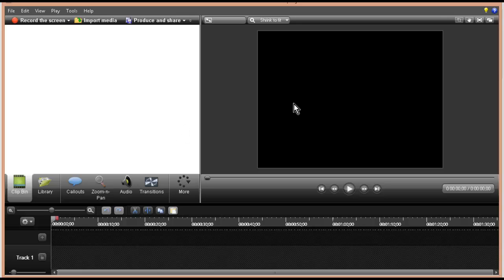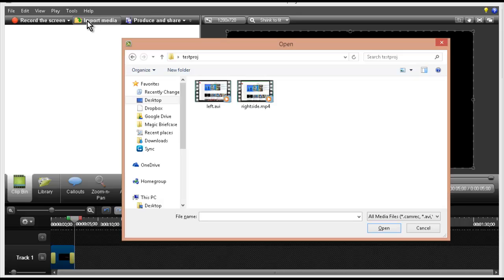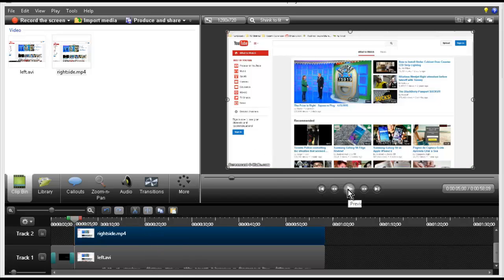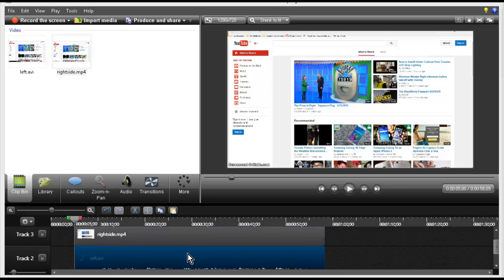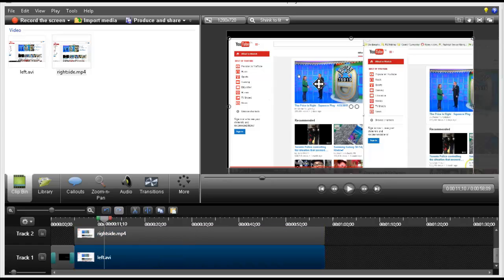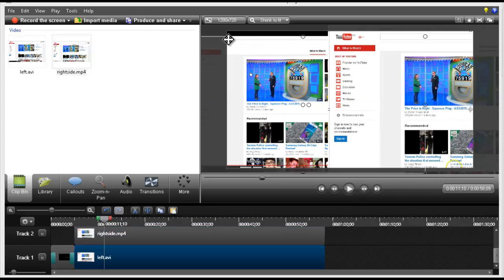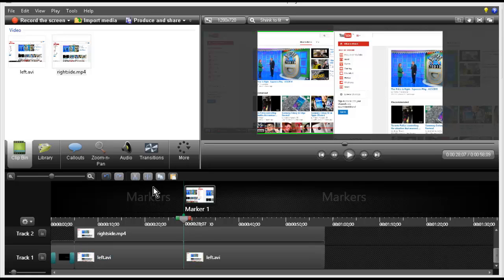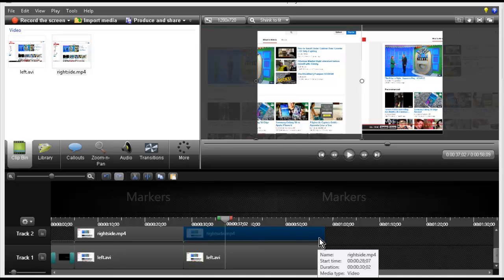Creating Split Screen Videos: create split video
Learn How To Create Split Screen Videos Using Camtasia Studio!
Camtasia is one of the most recommended screen casting software nowadays. But mastering the software might take some time.
One of the technical skills to learn in using Camtasia is creating a split screen video. And that is what this product is all about.